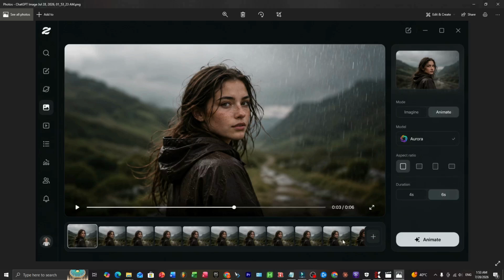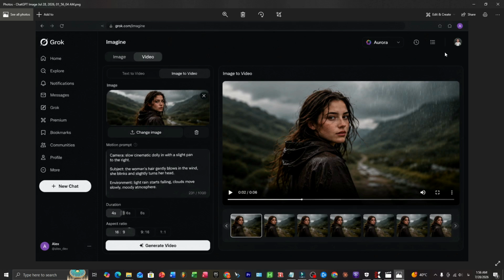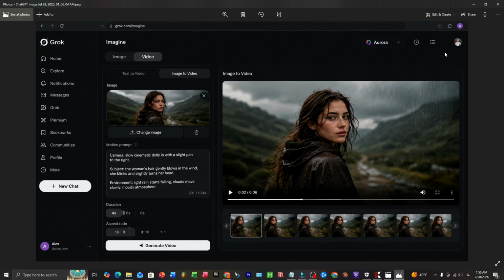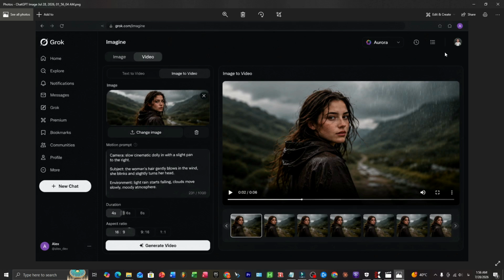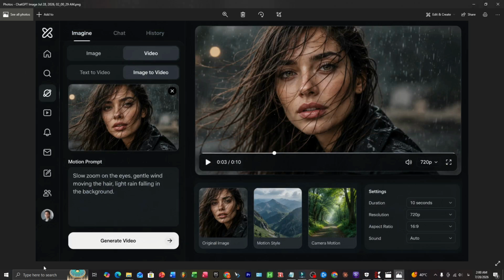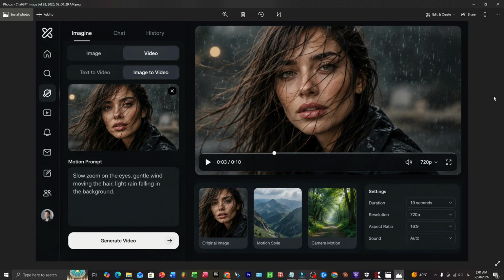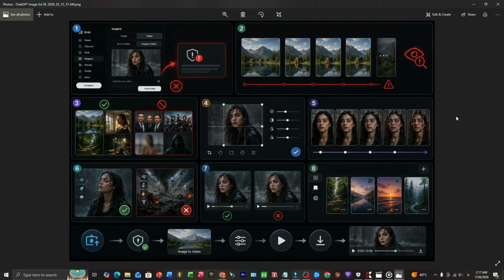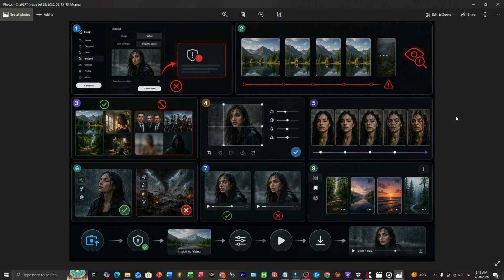How to get grok to animate image | Tutorial Guide 2026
🚀 How to Get Grok to Animate Images with AI (Image to Video Guide) 🤖✨

🔥 Turn your static photos into stunning AI animations using Grok’s powerful image animation features. Learn how to bring pictures to life with realistic motion, creative effects, and next-level AI video generation.

📌 In this guide, you’ll discover:
✅ How to access Grok AI animation tools
✅ How to animate any image with AI
✅ How to transform photos into dynamic videos
✅ Best prompts for realistic AI animations
✅ How to create cinematic image-to-video results
✅ Tips to get smoother and higher-quality animations

🎨 Grok AI Image Animation is changing the way creators generate content. With advanced artificial intelligence, you can easily convert ordinary images into engaging animated videos without complicated editing software.

⚡ Whether you are a content creator, YouTuber, designer, or AI enthusiast, this method helps you create eye-catching AI videos, animated characters, moving portraits, and creative visual content faster than ever.

🌟 Explore the future of AI creativity with:
🔹 Grok AI
🔹 Photo Animation
🔹 Generative AI

💡 Master AI-powered animation and unlock new possibilities for storytelling, social media content, YouTube videos, and digital creativity.